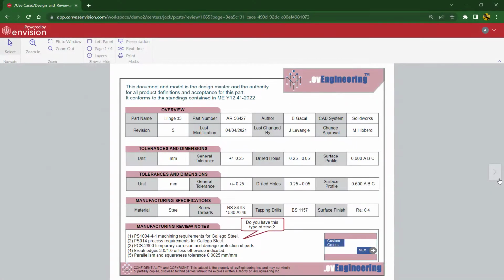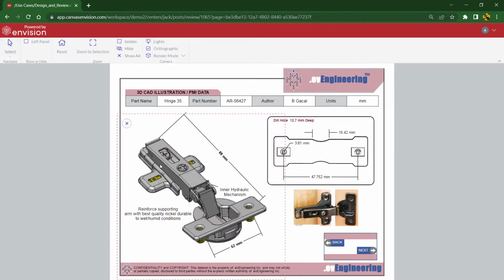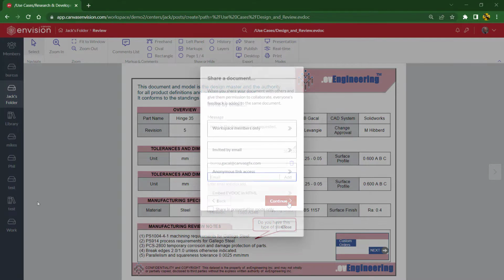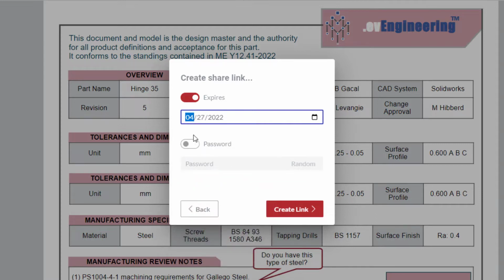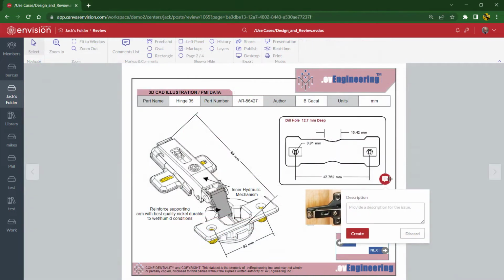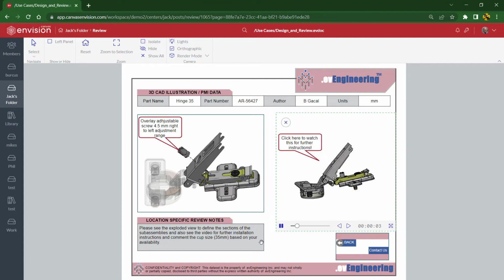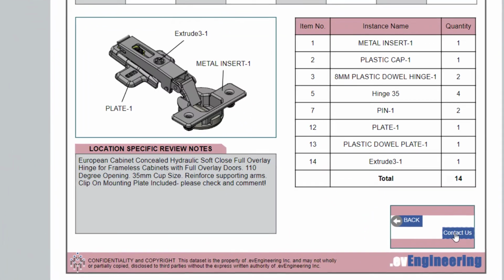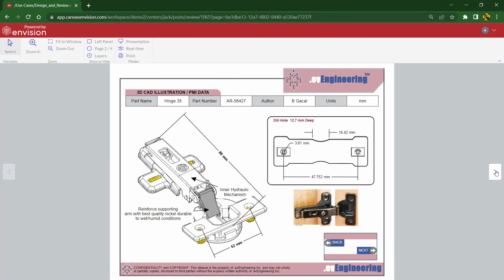Collaborative, interactive design review with Canvas Envision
Canvas Envision’s Design Review capability makes it easy for every stakeholder to access and review critical product information, including 2D drawings, 3D models, images, and more.

All stakeholders are able to access and view designs in the Envision cloud, including fully interactive 3D models, and add mark-ups, comments, suggestions and requirements.

Perfect for distributed teams and organizations.

Increase accuracy and efficiency – 73% of manufacturing professionals say it is easy to miss important feedback on product designs because multiple channels, including email, slack, MS Teams, and Zoom, are used to gather input. With Envision all feedback is gathered within a single application which links online viewers directly with content creators. And all feedback is recorded for clarity.

Eliminate stale data –Outdated documentation is a significant cause of downstream problems, including manufacturing errors and product wastage. With Envision there is no outdated content sitting in email inboxes or chat streams, and your teams are alway accessing the most up to date version of the document for review.

Full interactivity for maximum clarity – Embed your 3D CAD models in Envision documents to allow a fully interactive online viewing experience, that allows teams to rotate, pan, explode, isolate, and more, to ensure design reviews are detailed and effective.

Work with a huge array of file formats – Envision allows you to import and display images and 3D models created in a range of different applications. Work with 3D models from over 30 3D CAD formats, display 20+ vector graphic file formats, and all leading image formats.

Full control and security – With Envision you’re in complete control of who gets to see and interact with your content. Sophisticated 3D data settings allow you to set different levels of visibility and interactivity for your 3D models, and you can manage collaborative permissions for every stakeholder individually.